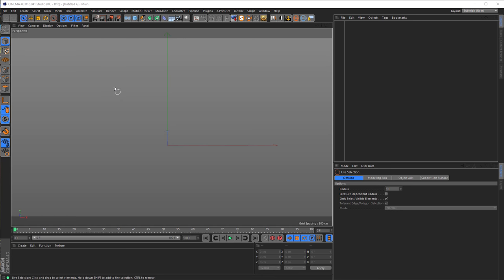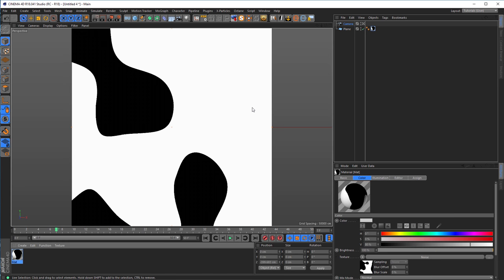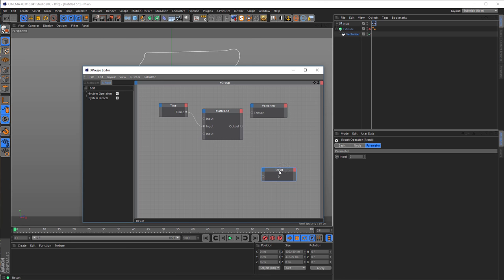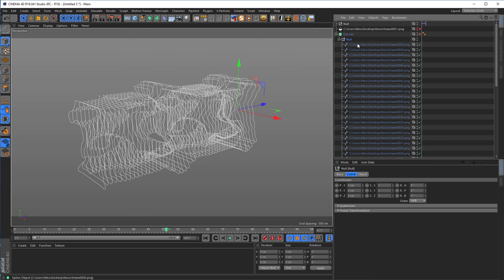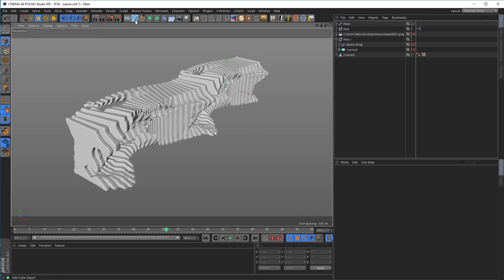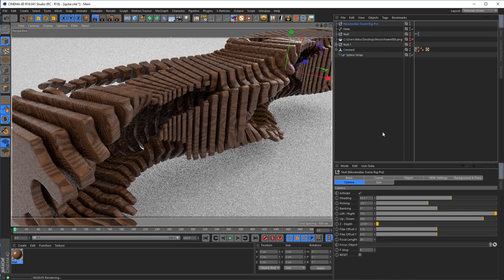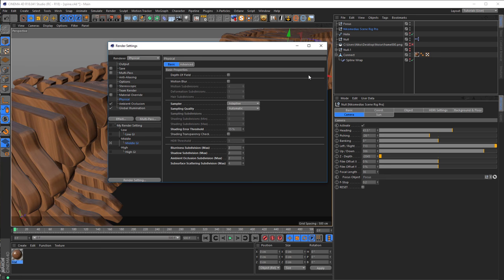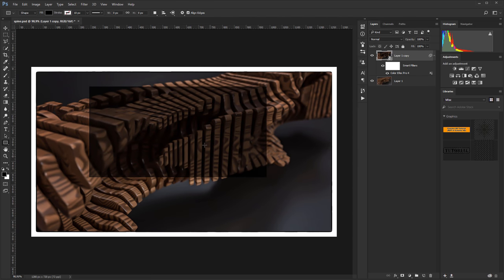Abstract Spine (Cinema 4D Tutorial)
Diesmal arbeiten wir mit dem Vectorizer und einer animierten Noise. Dazu kommt noch Xpresso und C.O.F.F.E.E. (keine Angst, keine Scriptkenntnisse erforderlich ;) ).
This time we work with the Vectorizer and an animated noise. To this we add Xpresso and C.O.F.F.E.E. (don't worry, no scriptskills needed ;) ).

.:: LINKS ::.

.:: DOWNLAODS ::.